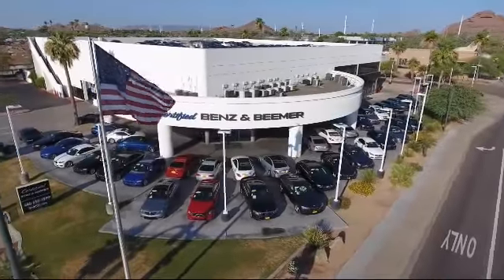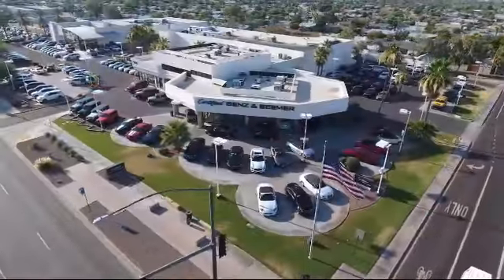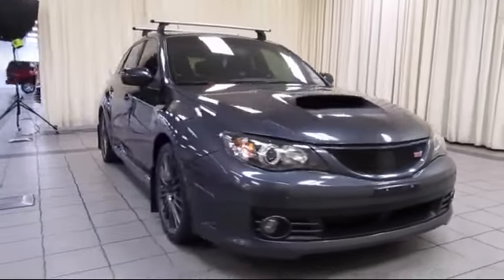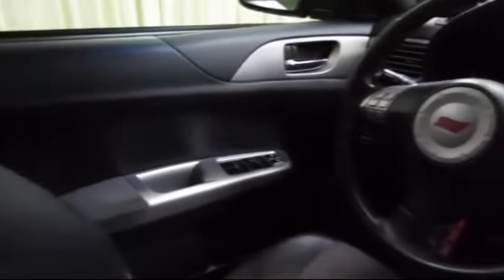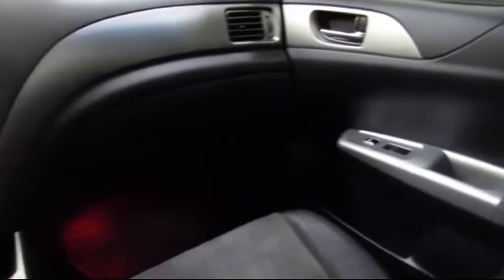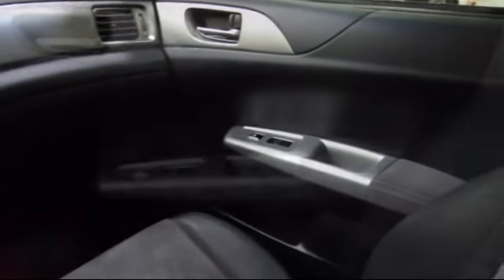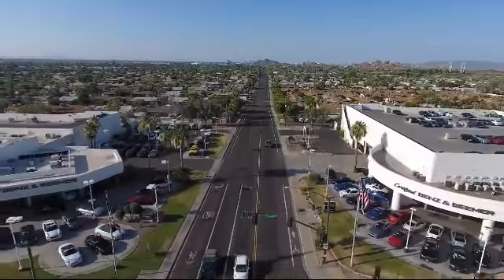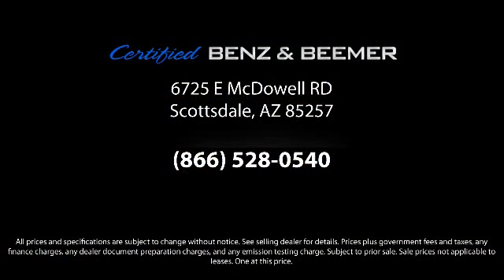2009 Subaru Impreza Hatchback Wrx Sti Scottsdale Tempe Mesa Gilbert Phoenix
2009 Subaru Impreza Hatchback Wrx Sti Stock Number: 10908A Vin:JF1GR89649L822215.

6725 E. McDowell Road